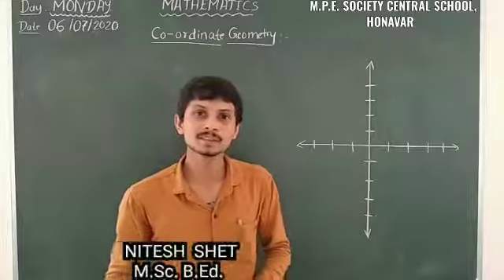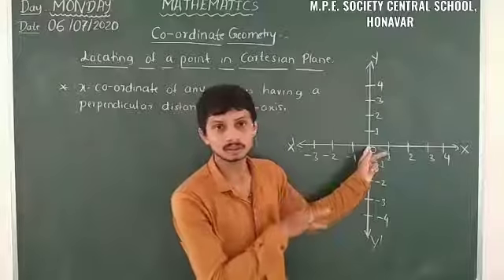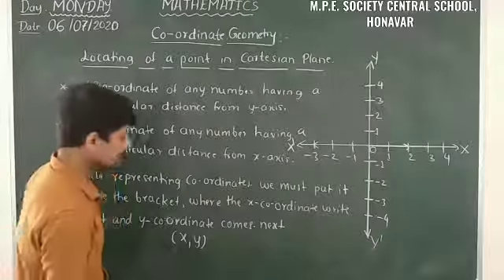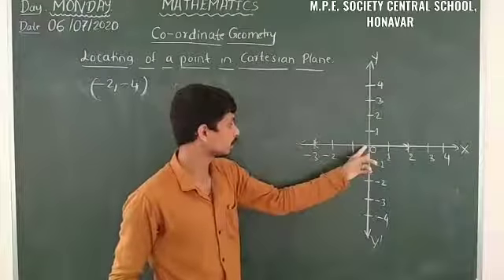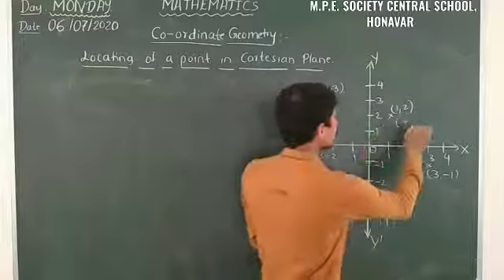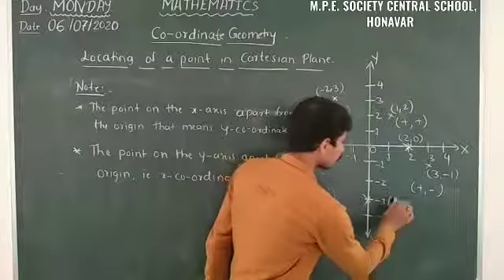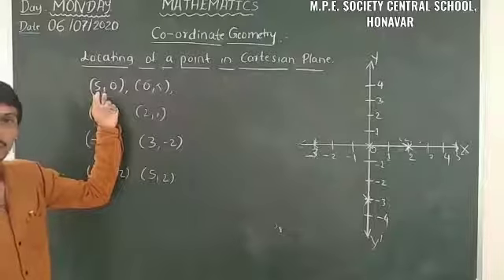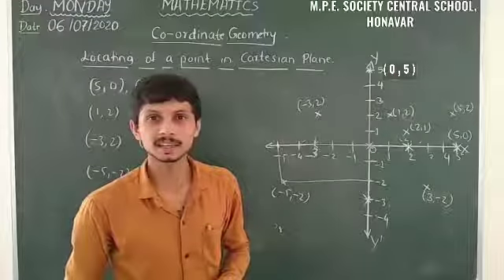CARTESIAN PLANE || CBSE -9 || By NITESH SHET